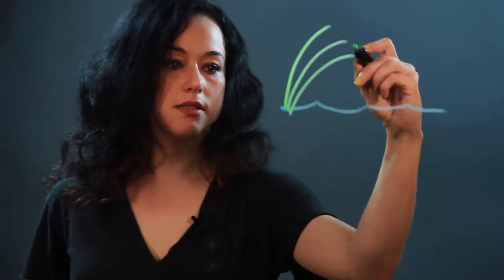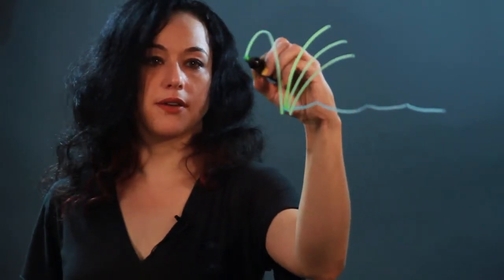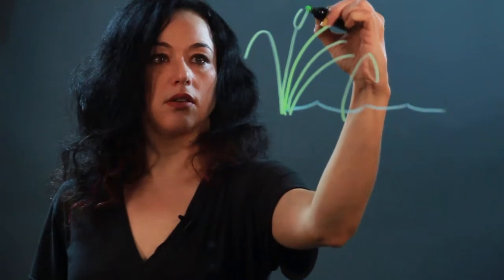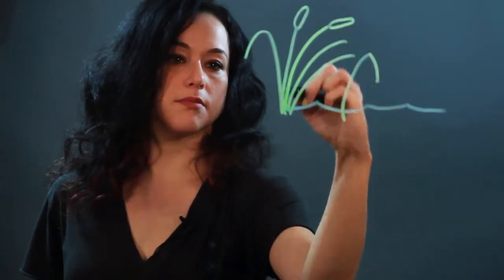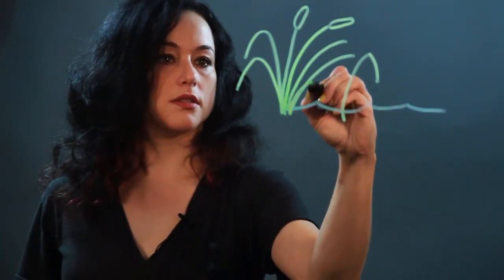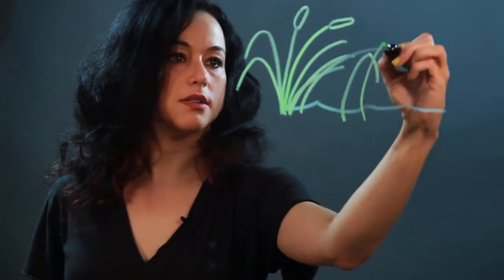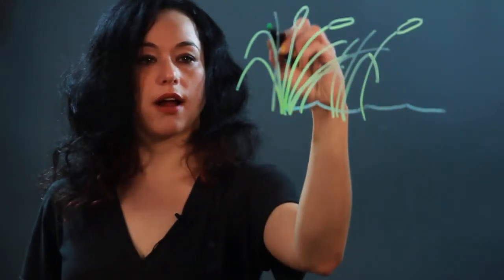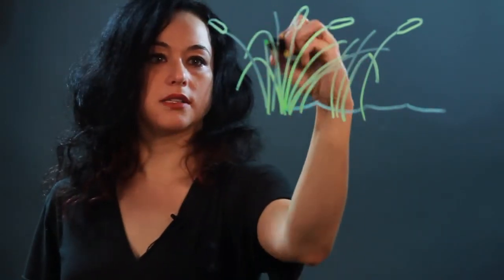How to Draw Cattails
How to Draw Cattails. Part of the series: Drawing Help & Tips. Cattails are a type of plant that grows out of water. Learn how to draw cattails with help from an artist in this free video clip.